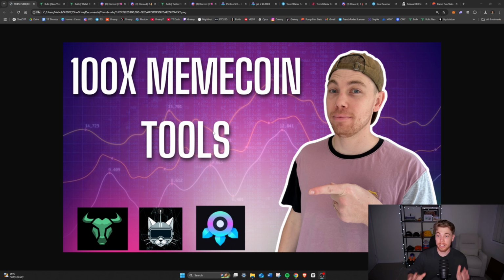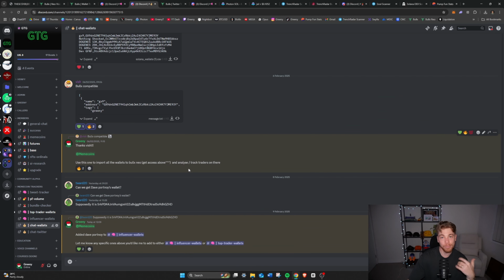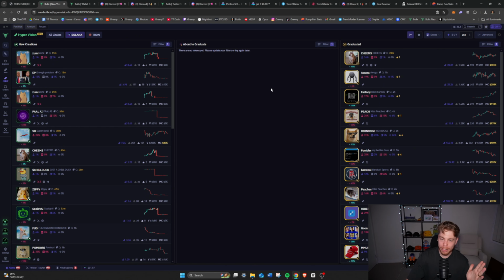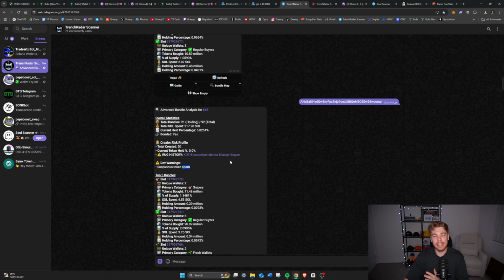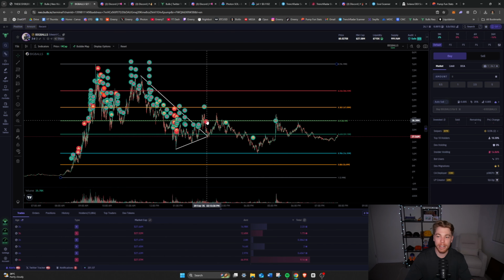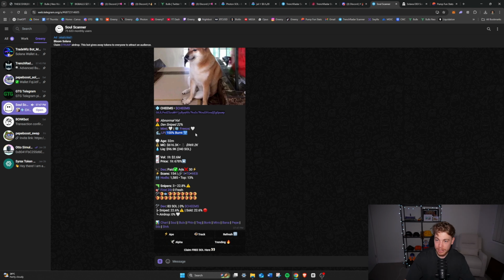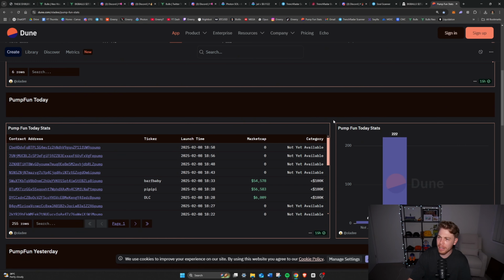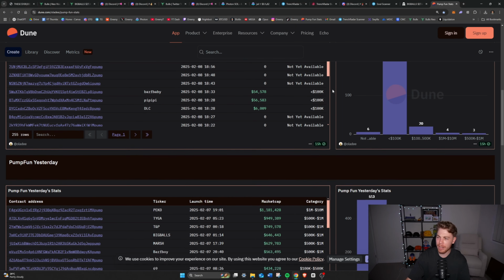How To Snipe 100x Memecoins in 2025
Video Description:
In todays video I show you how to the best way currently to trade and snipe 100x